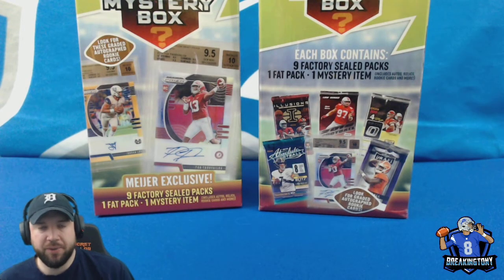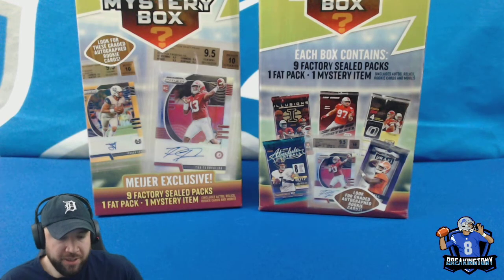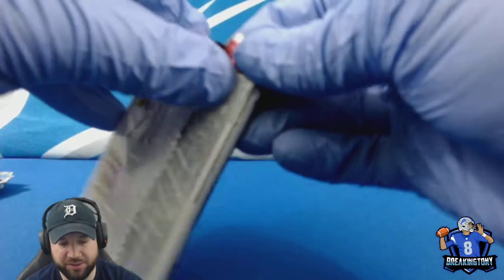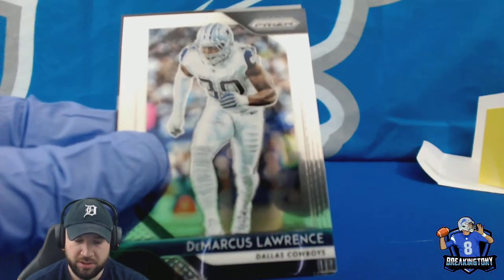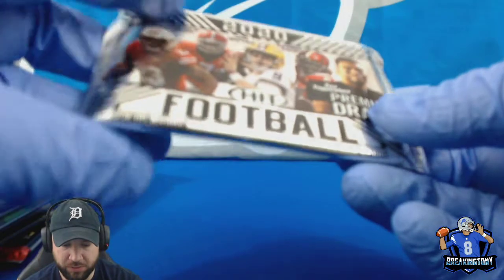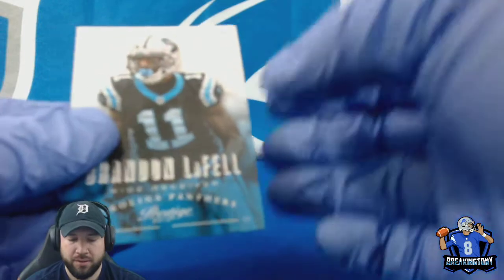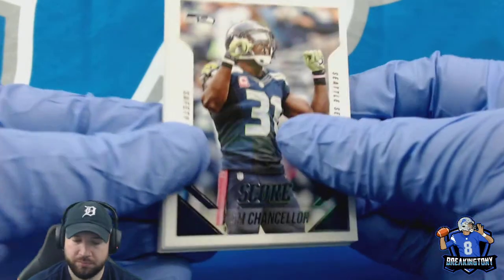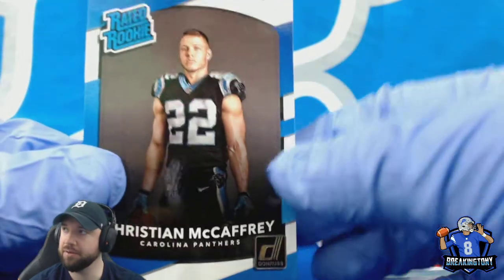2x Meijer Mystery Football Box opening. Big time fire from a 2017 football Pack!!!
LFG!!!